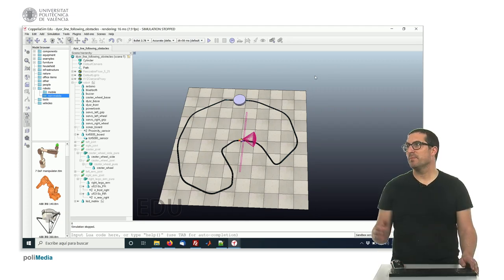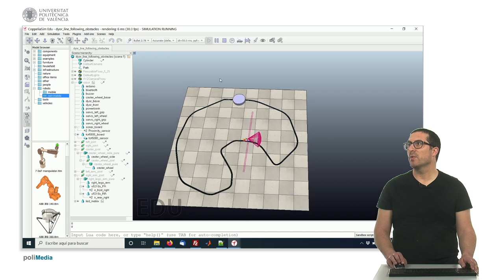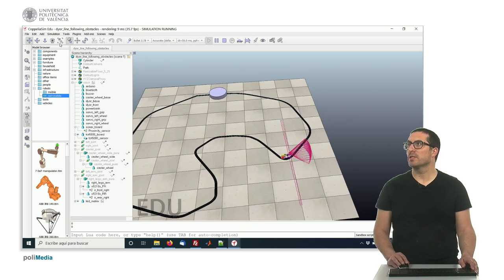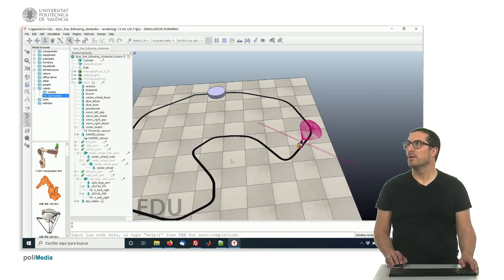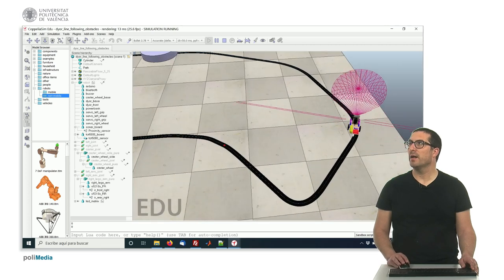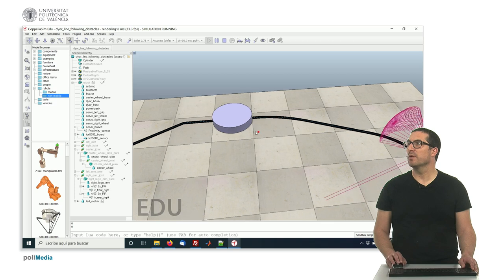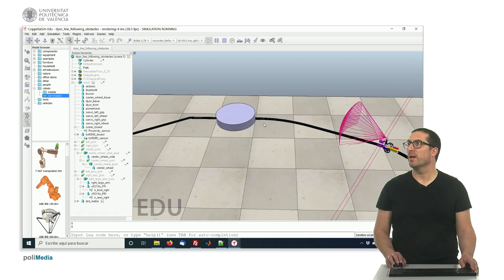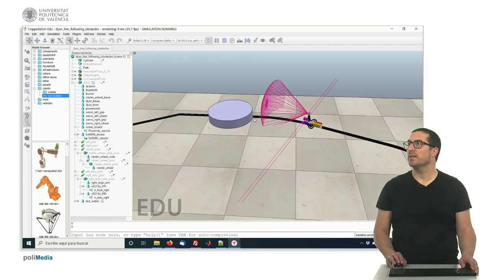Demonstration of Line Tracking with Obstacle Avoidance | CoppeliaSim (V-REP)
This video explains how to work with vision sensors in CoppeliaSim (V-REP) for line-tracking applications.

This video is part of a set of video tutorials to explain the use of robot simulation software CoppeliaSim (V-REP). These videos are used in subjects of degree robotics courses at the Universitat Politècnica de València.